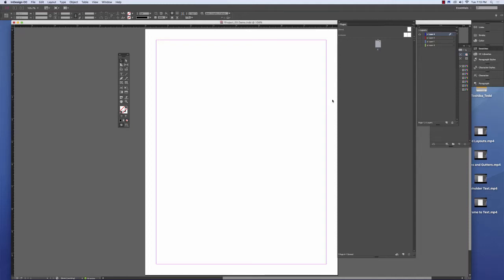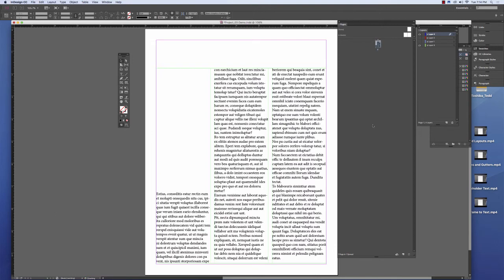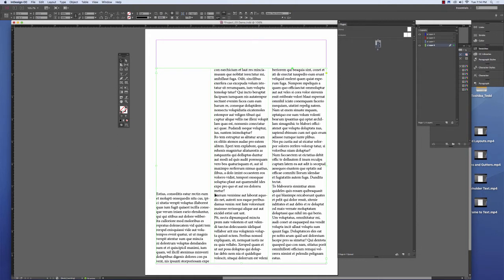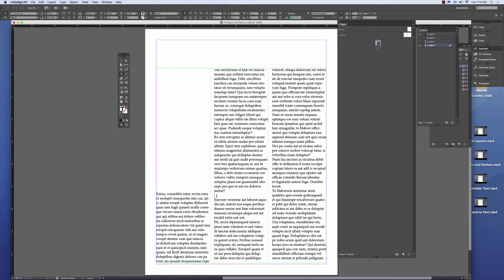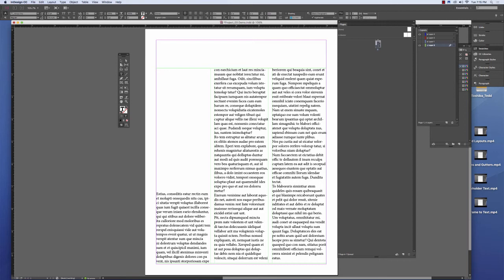Shift Return or Soft Return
What is Shift/Soft Return,  Why do we use them, and How do we create them using InDesign